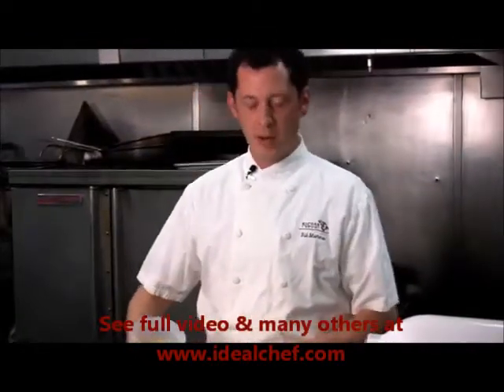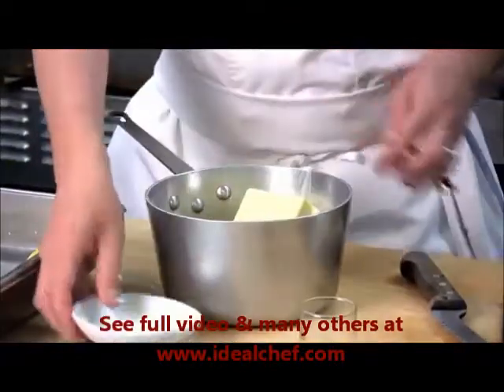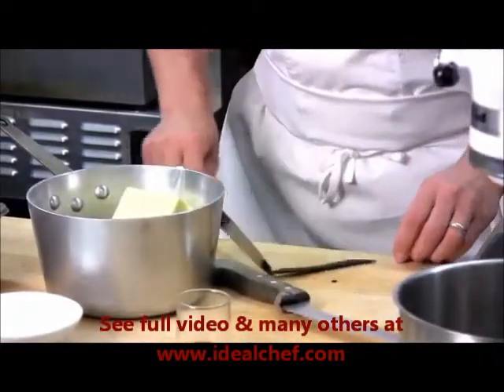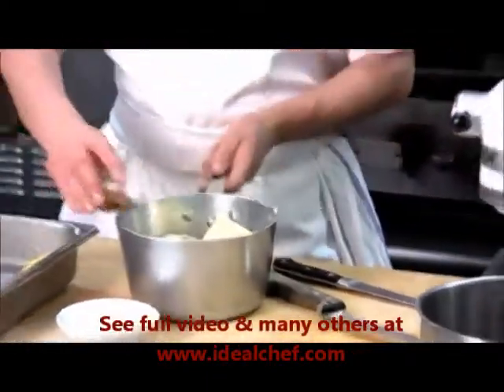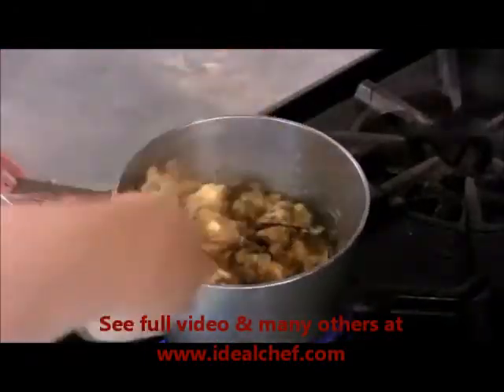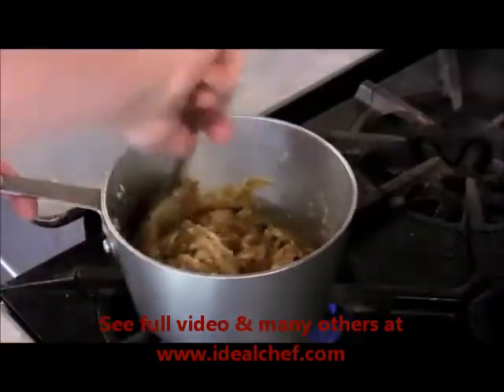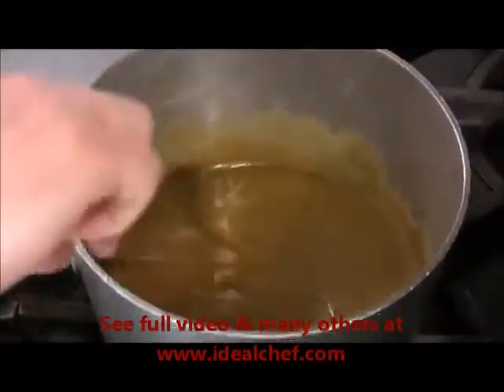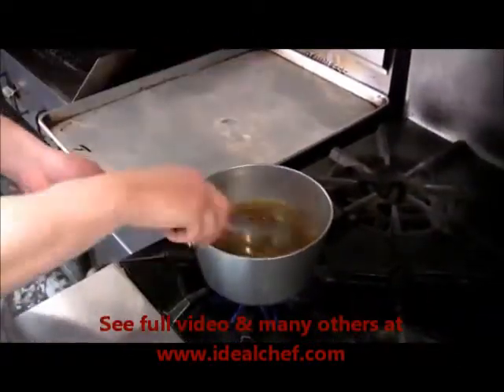Roasted Pineapple Frangipan with Coconut Sorbet Recipe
Thick slices of pineapple roasted in a simple syrup served on a Coconut Frangipan cake topped with Fresh made Coconut Sorbet.